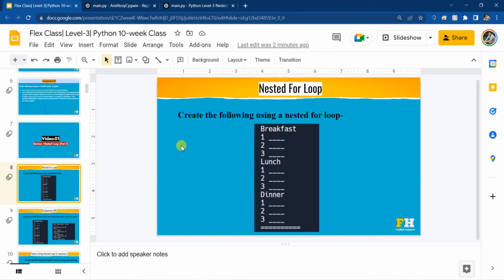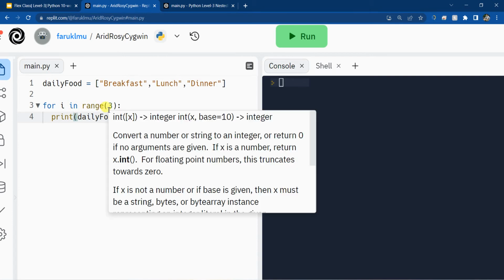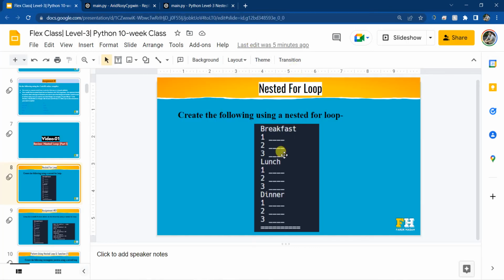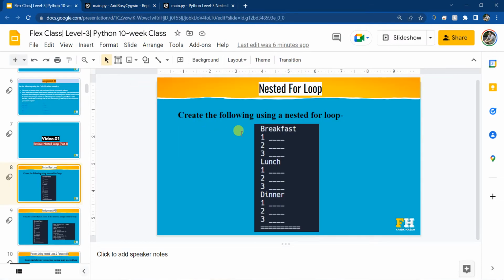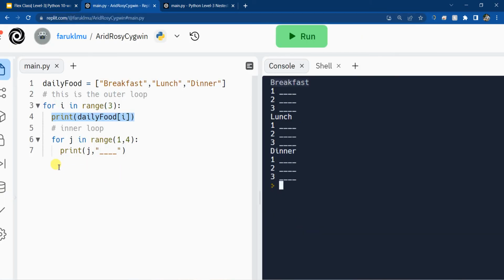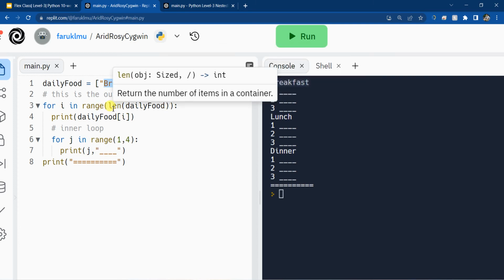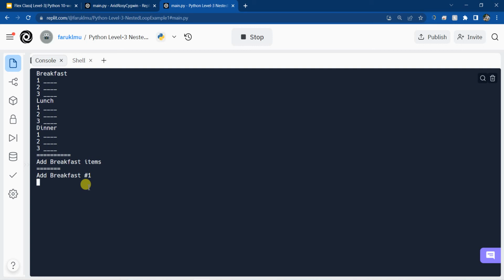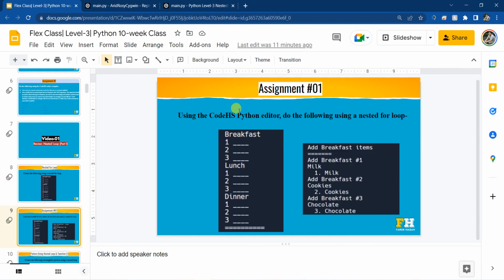1.Mastering Nested For Loops: Level 3 Python Programming Tutorial| Video-1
Hello everyone,

Welcome back to our project-based Python programming series! In this Level-3 installment, we're diving into nested for loops, an essential topic for mastering Python programming. Follow along as we review the fundamentals, explore practical examples together, and then challenge yourself with Assignment #1.

After watching, don't forget to tackle the questions provided in Assignment #1 to reinforce your understanding. In our upcoming video, I'll guide you through solving these assignments, helping you sharpen your Python skills even further.